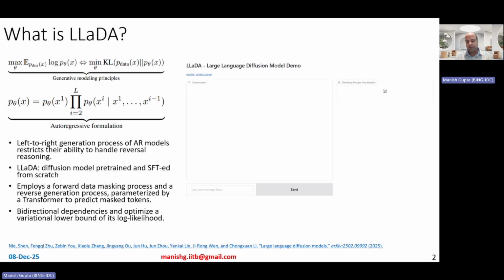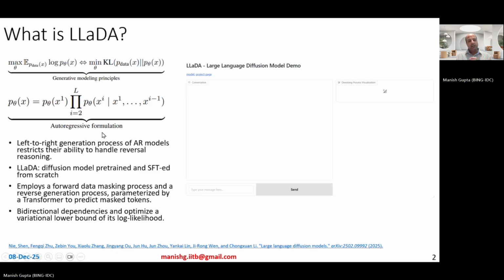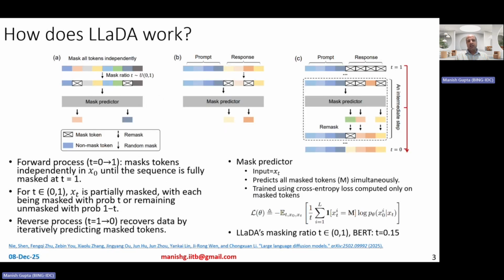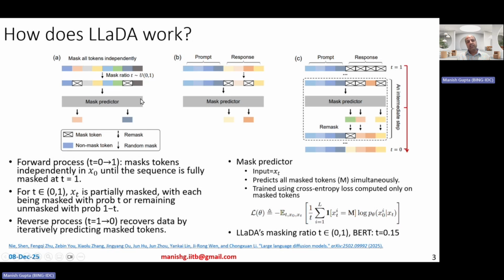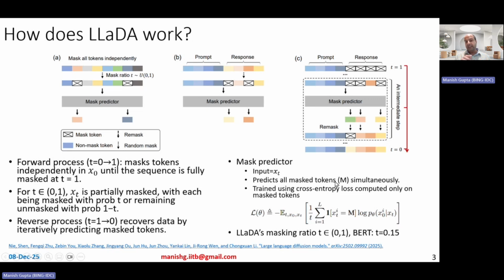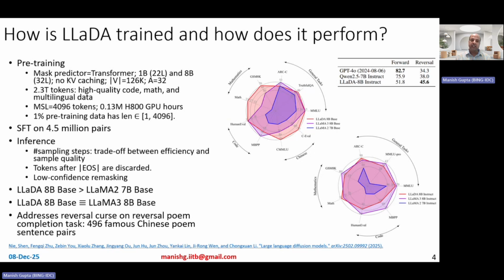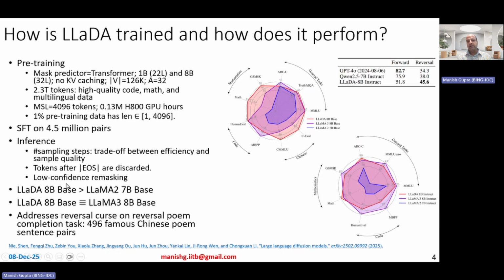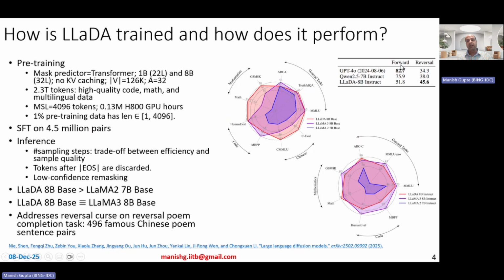#293 LLaDA: Large Language Diffusion Models with Masking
The capabilities of large language models (LLMs) are widely regarded as relying on autoregressive models (ARMs). This work challenges that notion by introducing LLaDA, a diffusion model trained from scratch under the pre-training and supervised finetuning (SFT) paradigm. LLaDA employs a forward data masking process and a reverse generation process, parameterized by a Transformer to predict masked tokens. It provides a principled generative approach for probabilistic inference by optimizing a likelihood lower bound. Across extensive benchmarks on general tasks, math, code, and more, LLaDA demonstrates strong scalability and performs comparably to self-constructed ARM baselines. Remarkably, LLaDA 8B is competitive with strong LLMs like LLaMA3 8B in in-context learning and, after SFT, exhibits impressive instruction-following abilities in case studies such as multiturn dialogue. Moreover, LLaDA addresses the reversal curse, surpassing GPT-4o in a reversal poem completion task. These findings show the promise of diffusion models for language modeling at scale and challenge the common assumption that core LLM capabilities discussed above inherently depend on ARMs.

In this video, I talk about the following: What is LLaDA? How does LLaDA work? How is LLaDA trained and how does it perform?

Nie, Shen, Fengqi Zhu, Zebin You, Xiaolu Zhang, Jingyang Ou, Jun Hu, Jun Zhou, Yankai Lin, Ji-Rong Wen, and Chongxuan Li. "Large language diffusion models." arXiv preprint arXiv:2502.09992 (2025).